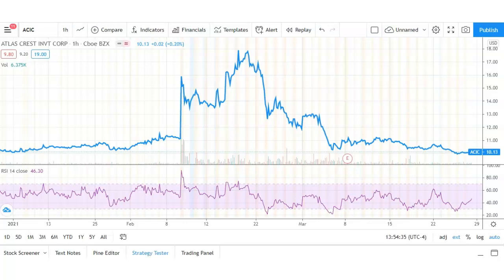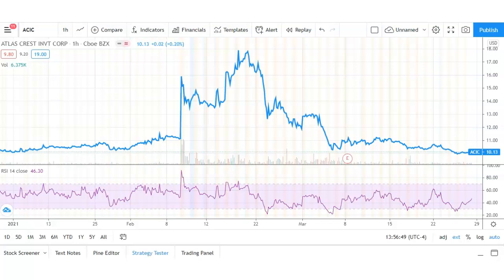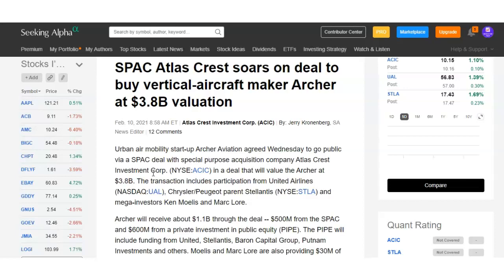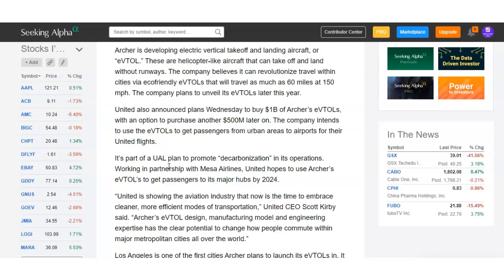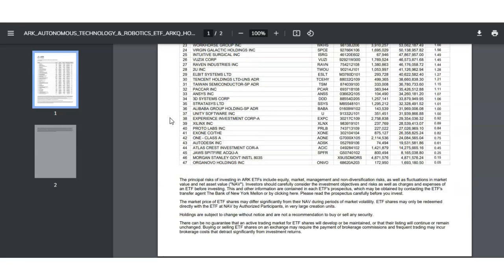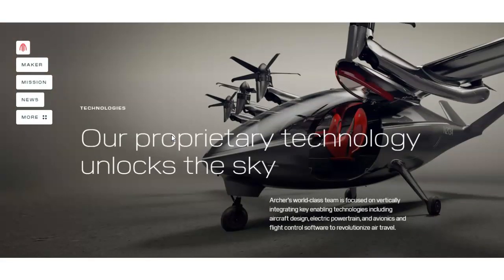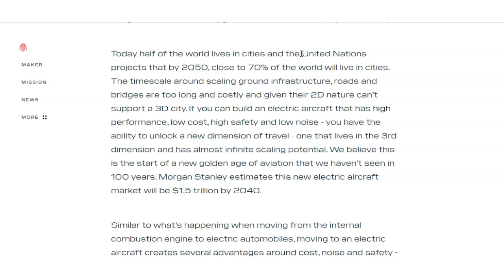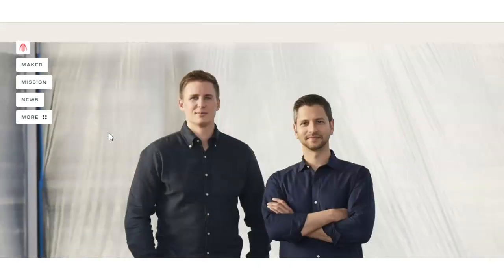My Next 10x Stock | Cathie Wood's Ark Invest Bought 1.4 Million Shares (ACIC Stock)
Archer Aviation (ACIC) is my next 10x Stock. Cathie Wood's Ark Invest Bought 1.4 Million Shares already!